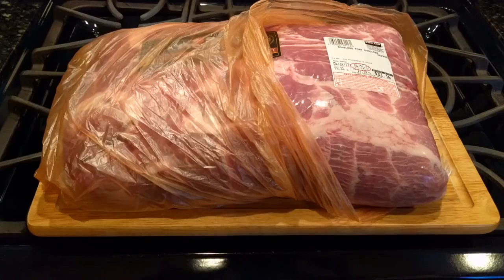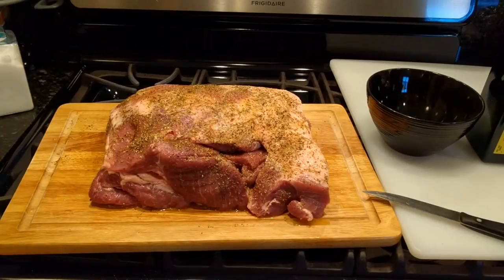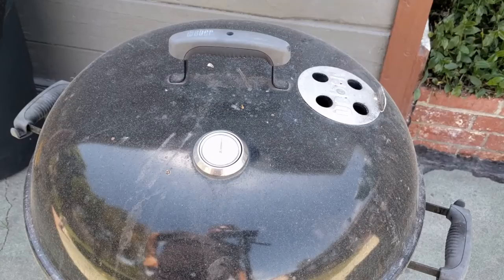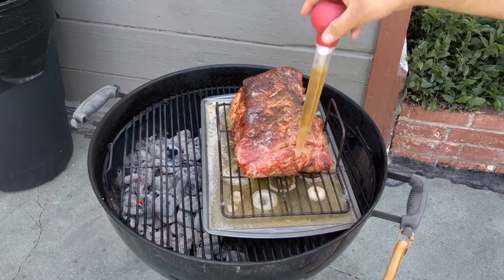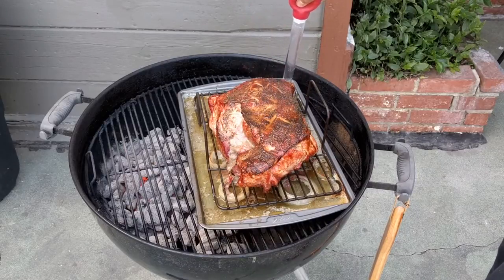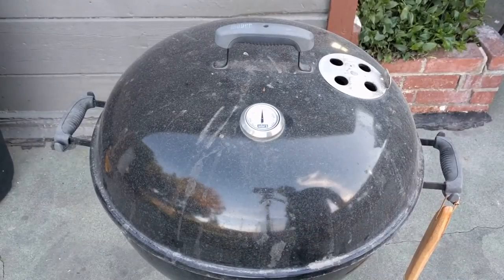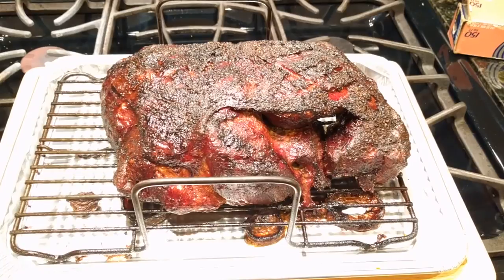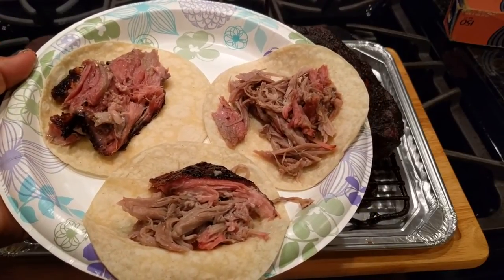How to Grill Pork Shoulder Carnitas: A Simple Guide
My favorite meat option on burritos and tacos is Carnitas. Making them the traditional way requires using a "cazo", burner, and deep frying the pork in lard for hours at end. Its quite laborious and fat galore. In this video I show you a way to make "carnitas" at home using my Weber kettle grill. It takes about 5hrs for 7lbs of pork shoulder. The result is similar if not better than what you get at some Mexican restaurants (where sometimes the pork is crispy, dry, and tough inside and outside). Try it this way, you will not be disappointed.

The rub is based on the common carnitas recipe on the web. It includes salt, pepper, oregano, cumin, onion, garlic, lime juice, orange juice. I didn't follow the portions, I just eyeball it, here's one that is very close to it (minus the coke).

*TIP - to get a longer cook time out of your charcoal, put some unlit coals in the grill, then place the hot coals over it. Its like the Jim Minion method.

PRODUCT LINKS:
Weber 14401001 Original Kettle Premium Charcoal Grill, 22-Inch, Black
CDN DTQ450X Digital ProAccurate Instant-Read Thermometer-NSF Certified
Instant Read Thermometer #1 Best Seller